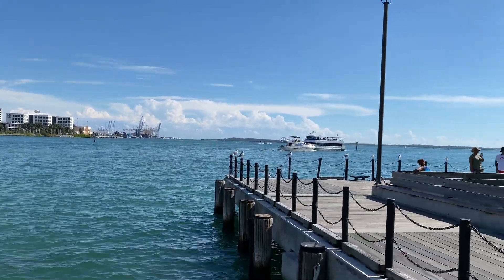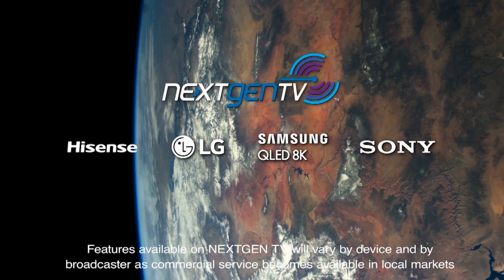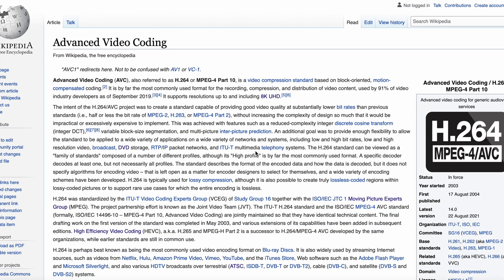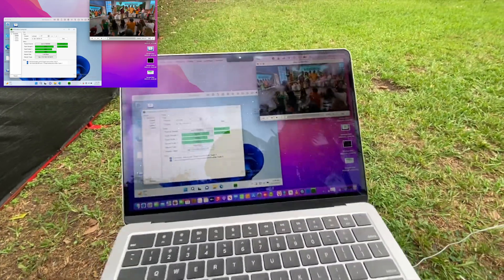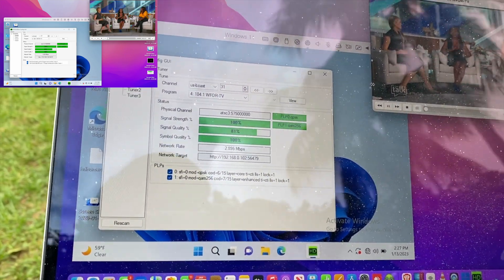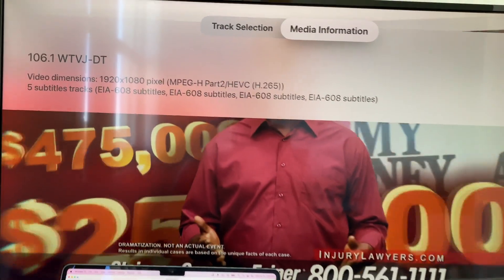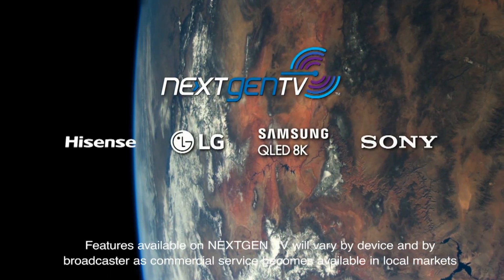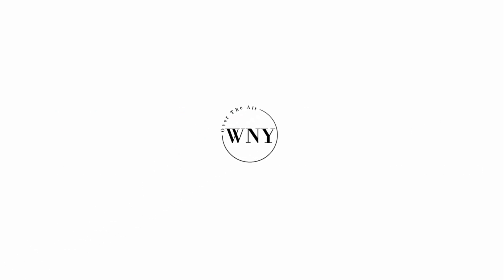ATSC 3.0: Testing WTVJ in Miami, FL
With NBC6 and its subchannels displaced onto on WSCV and WAMI, WTVJ’s 6MHz band on RF channel 31 has been officially cleared for an ATSC 3.0 lighthouse. This station is unique, not only because it’s an ATSC 3.0 station, but because it is owned and operated by NBCUniversal. The only other ATSC 3.0 broadcasts I’ve tested were Sinclair stations, WNYO and WSTM in New York State, and WEYS-LD in Miami, FL, a station which was essentially forced to become an ATSC 3.0 broadcast due to its Franken FM status. WTVJ is a sign that Comcast, the parent company of NBC, Universal Studios, and Xfinity, is interested in ATSC 3.0. In this video, I explore the newly launched ATSC 3.0 lighthouse in Miami, FL.